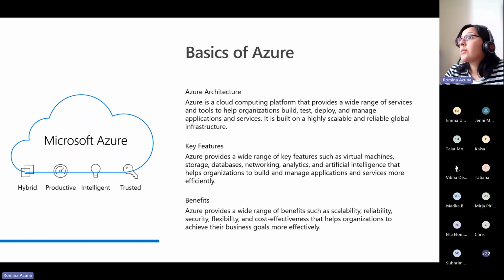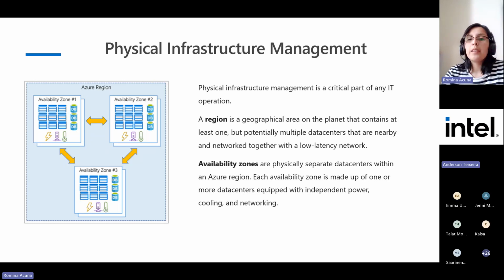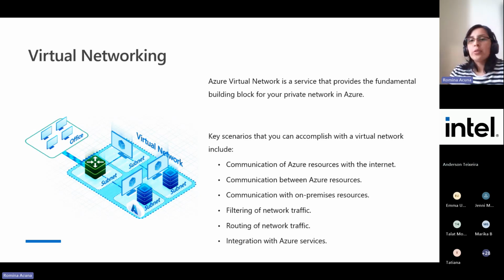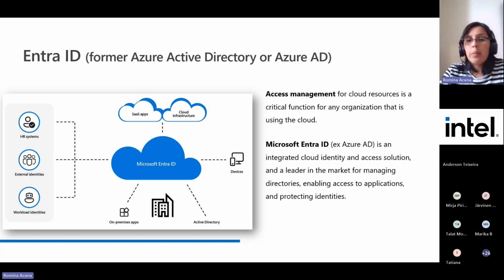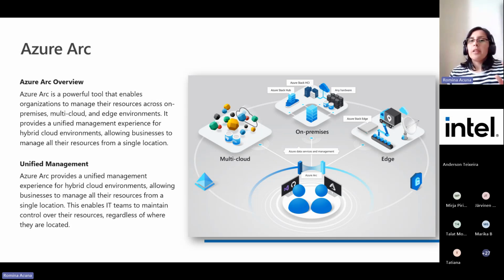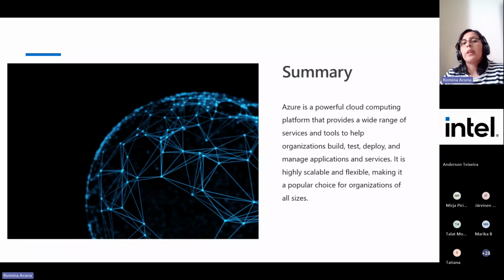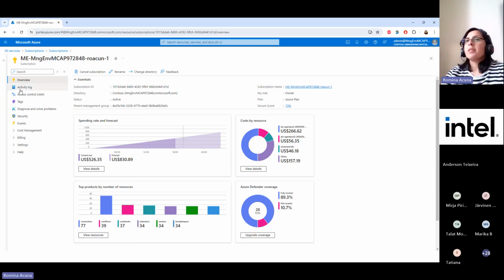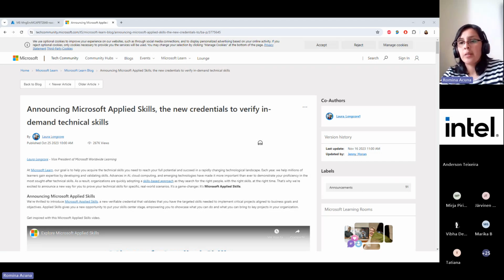Azure Fundamentals, Skills For Jobs Learning Circles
This session is part of the Mimmit koodaa x Microsoft "Skills For Jobs Learning Circles"

In this session, Romina Acuna will guide you through the core concepts and services of Azure, based on the Microsoft Skills for Jobs program.

Review the course material from the Microsoft Skills for Cybersecurity Microdegree site (Course 2)

These will help you to get familiar with the topics and objectives.

Speaker: Romina Acuna | Cloud Solution Architect | Microsoft.

Romina Acuna is a Cybersecurity professional with 9+ years of experience currently working as a Cloud Solution Architect at Microsoft Ireland.

Chapters:
0:00 Basics of Azure
5:03 Infrastructure and Hierarchy
16:10 Authentication, Authorization and Governance
30:20 Cost management
31:49 Summary and resources
35:17 Demo – Azure portal
41:51 Q&A

With free events, we answer your questions and wishes. If you want to ask the speaker your questions in advance, you can email them to with the subject ”Mimmit koodaa event”. The facilitators will take the questions into account when preparing.